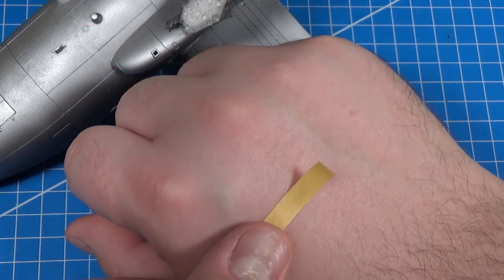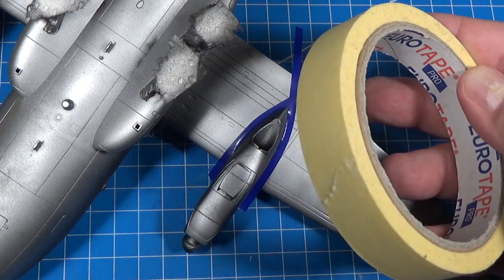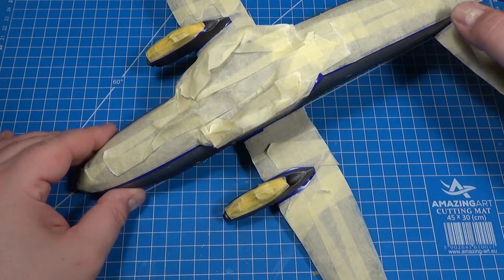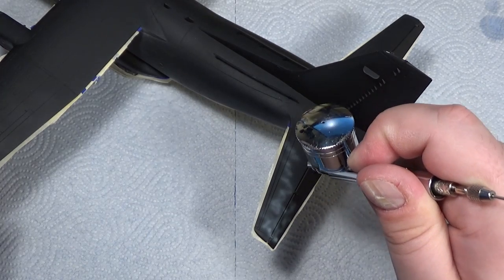Model G.222 - 1/72 Italeri - Painting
Today I'll show you how I painted this model. Black Basing and Post Shading will be in use.